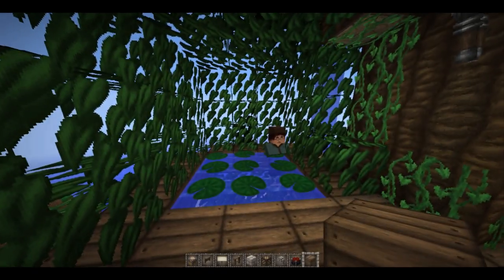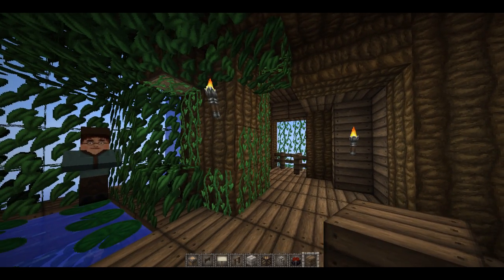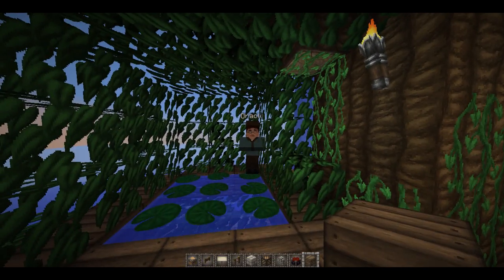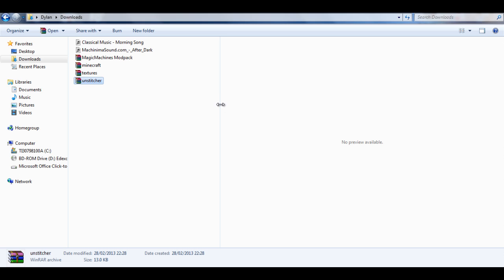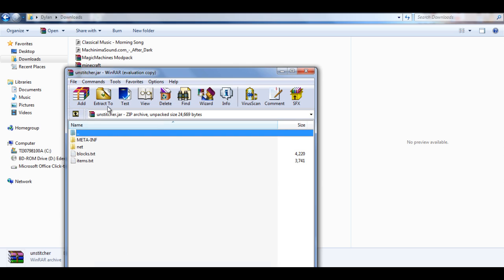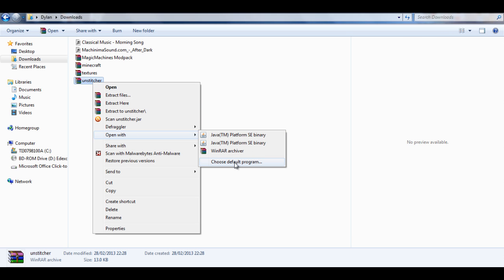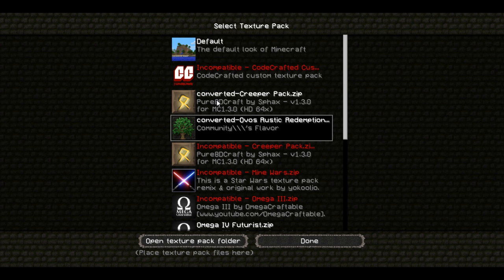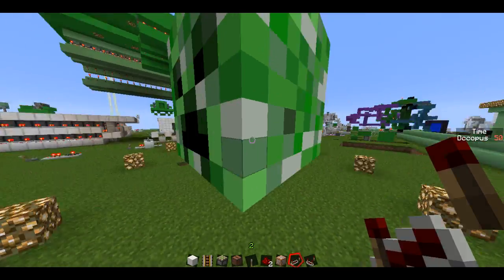HD 1.5 Texture Pack Fixing in Minecraft - Dinnerbone Unstitching Tutorial